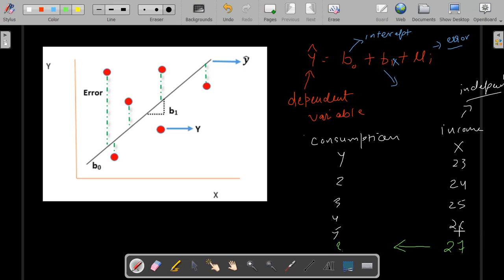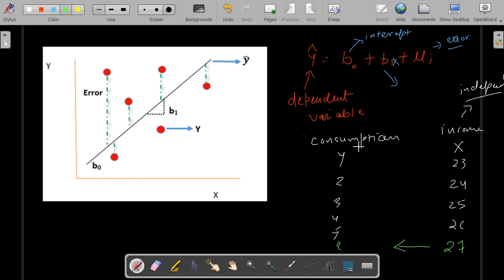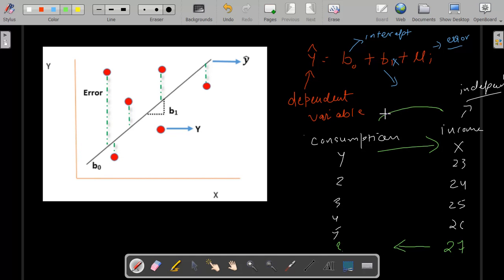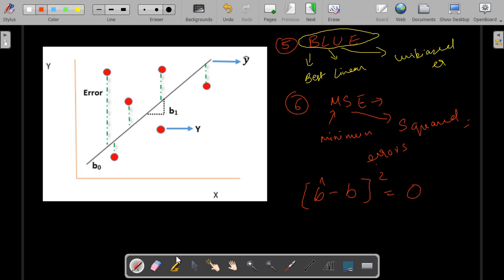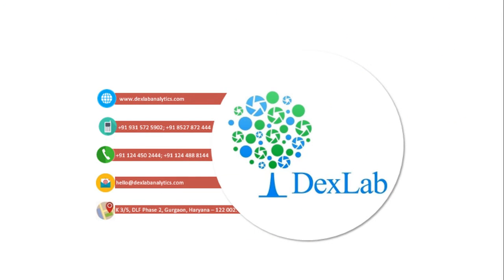Linear Regression Part-I: What Is Linear Regression? | Dexlab Analytics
Hello and welcome to a brand new DexLab Analytics video tutorial series on Linear Regression. Linear Regression is a statistical concept that is concerned with predictive modeling, which aims to model a relationship between two independent and dependent variables.

In this video, you will learn the basic concept of Linear Regression and the way it works. Keep on following the video as well as the entire series to learn the concept thoroughly.

For further clarification you should also check out our blog on the same topic

We keep on posting such informative video tutorials to keep you updated.

DexLab Analytics provides Data Science and Deep Learning with Python Certification.

For more updates on courses and tips follow us on